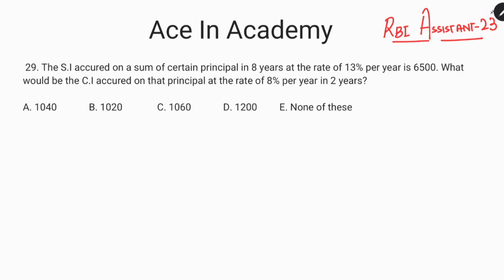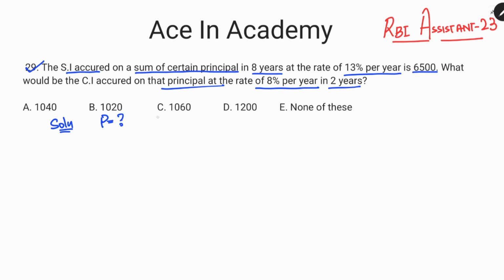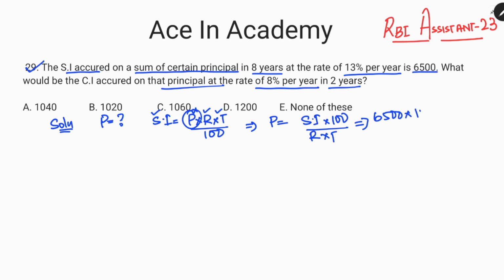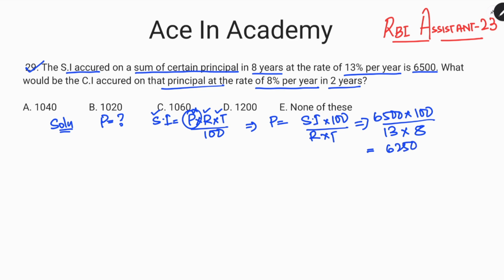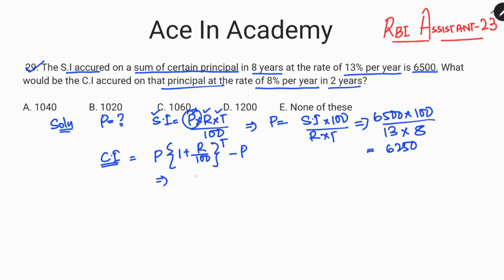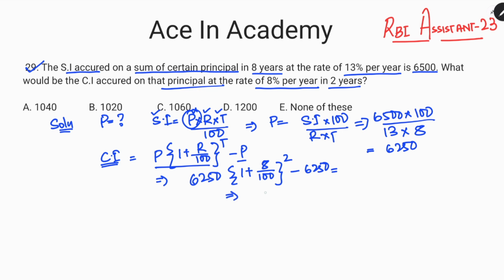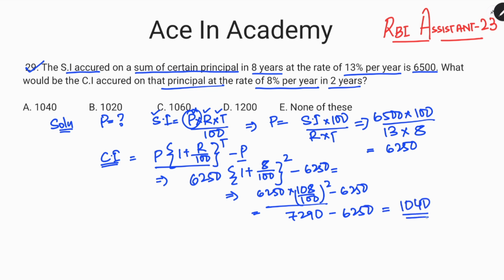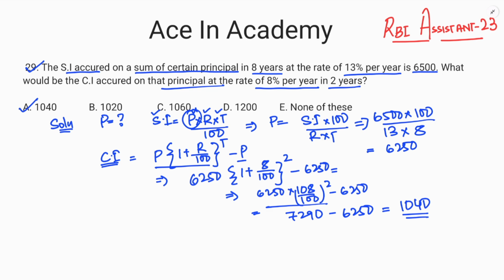Can you find the Compound Interest for this ? | RBI Assistant 2023 | SI & CI | Aptitude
In this video, we will solve a problem that is based on the topic of Simple interest and Compound interest.

Reference: RBI Assistant 2023

📒Question Discussed in the video:

📒Topics Discussed in the video:

📌 How to solve problems on simple interest and compound interest
📌 How to solve problems with missing information

Ace In Academy is a start-up by Shivam Pasari to Provide the best quality lectures on all the areas and departments of mathematics from class 6 to university level, and for all competitive exams, and Olympiads.